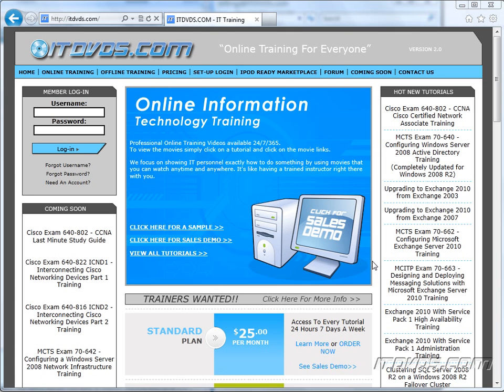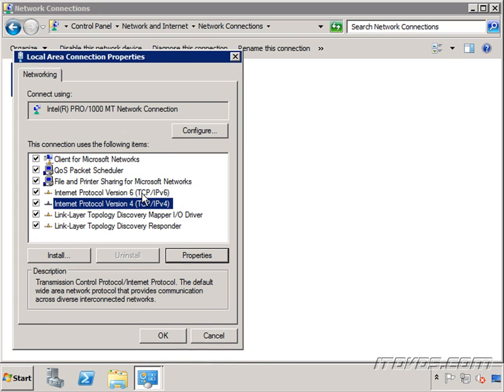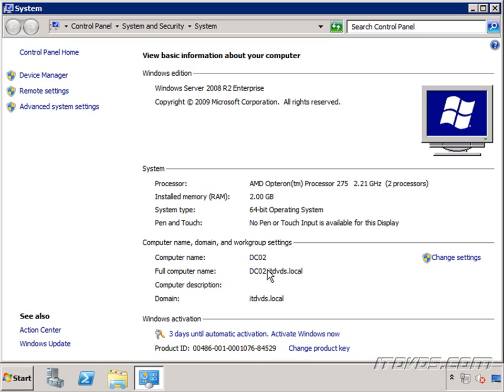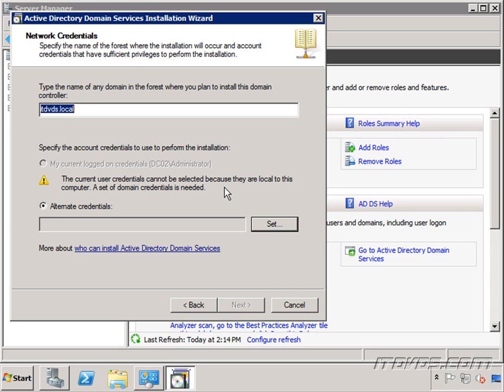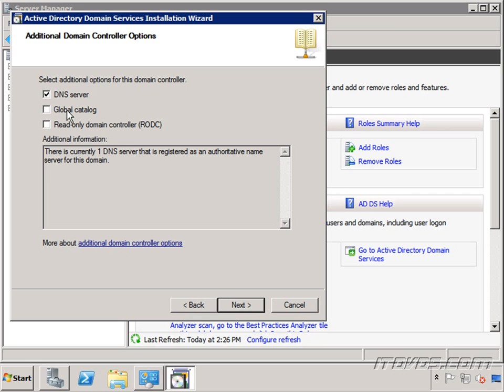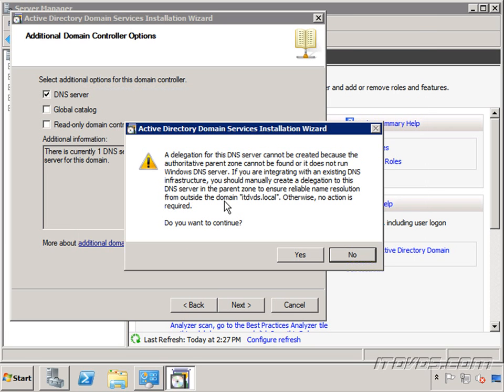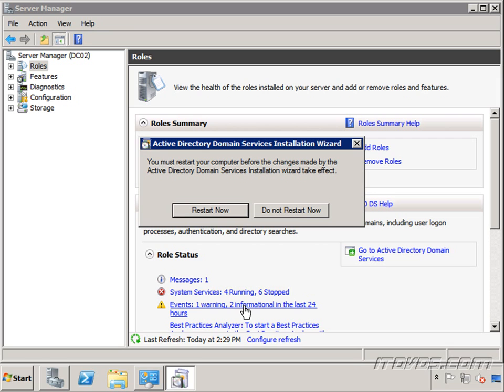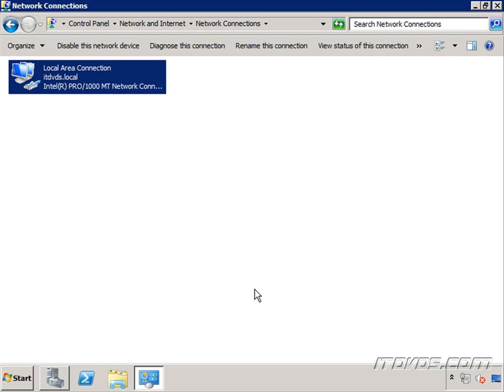MCTS Exam 70-640 Training - Installing a Second Domain Controller in an Existing Forest and Domain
MCTS Exam 70-640 - Windows Server 2008 Active Directory Training by ITDVDS.com. This is just a sample that goes over installing a second domain controller.